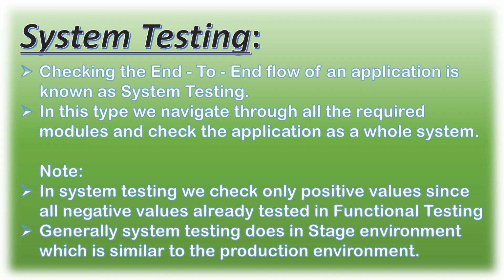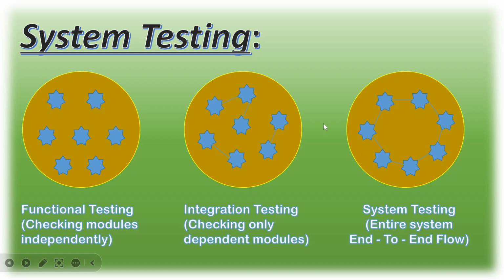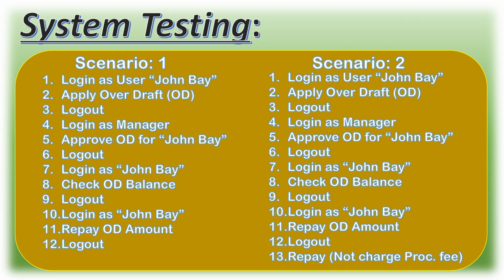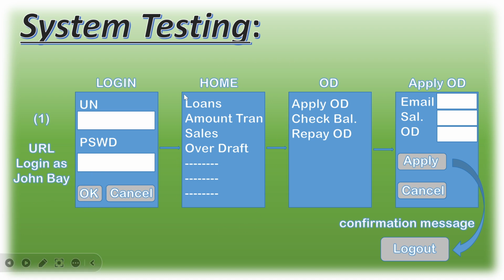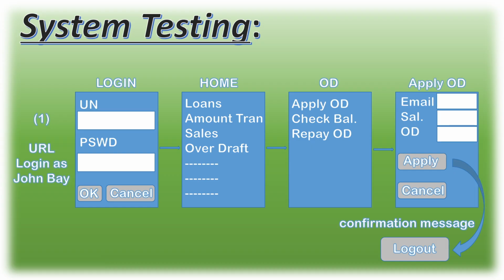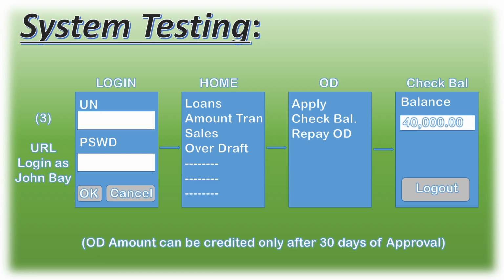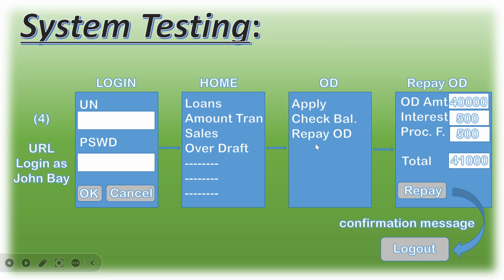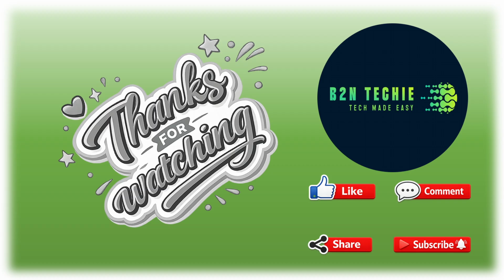7. Manual Testing || System Testing